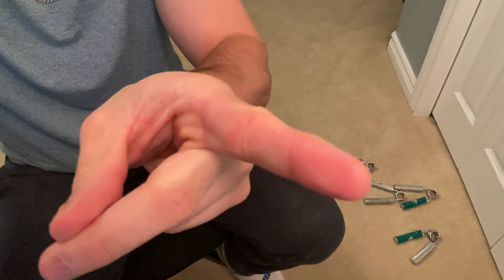hand grip exerciser benefits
hand grip exerciser benefits. Here in this video i talk about hand grip exerciser benefits.